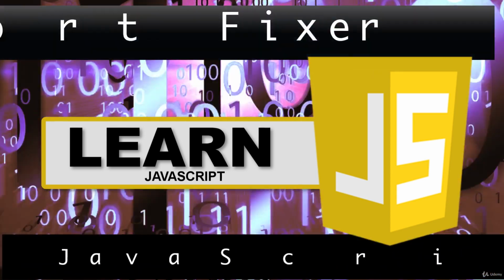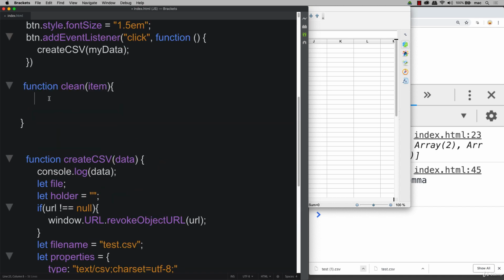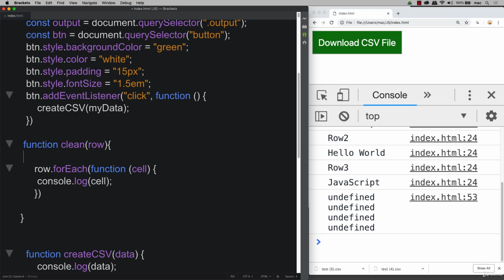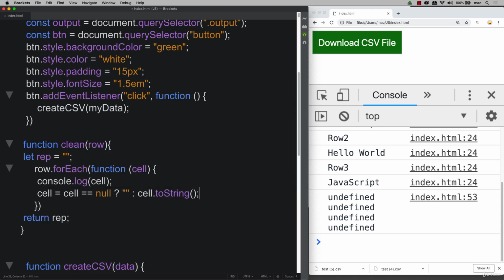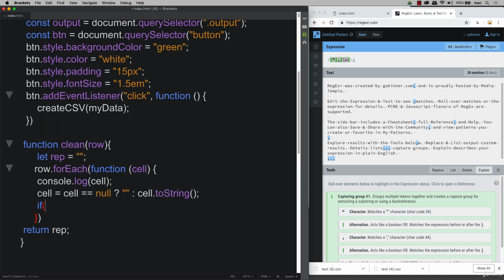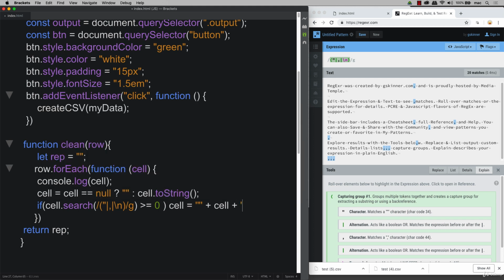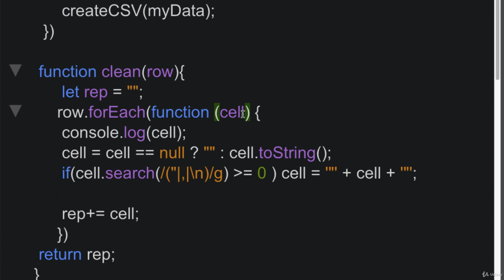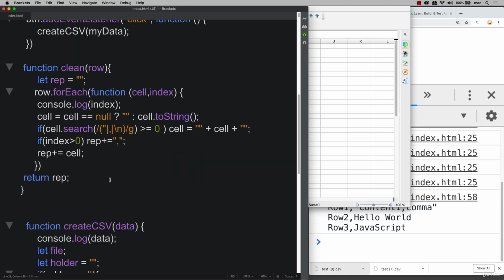55 Modern JavaScript 49 007 Export Fixer